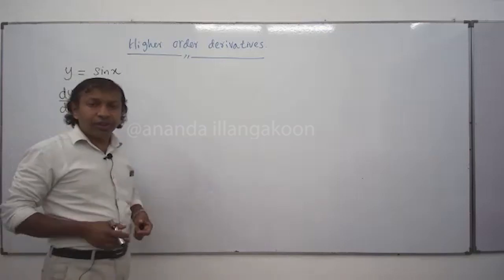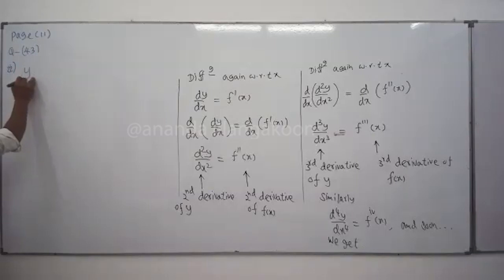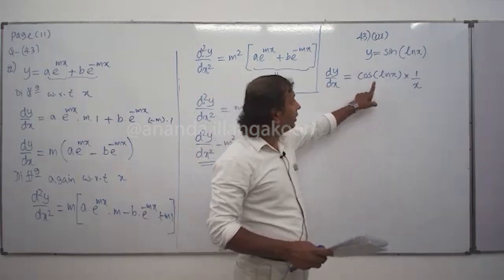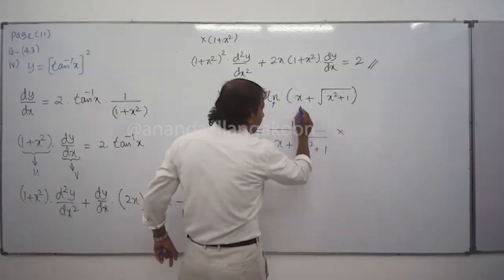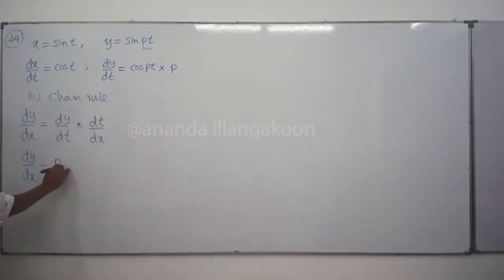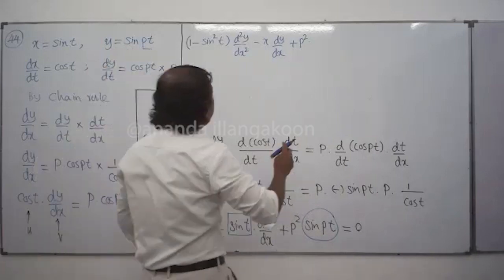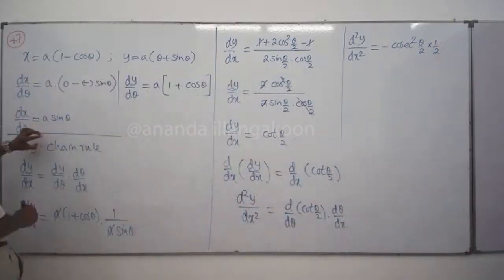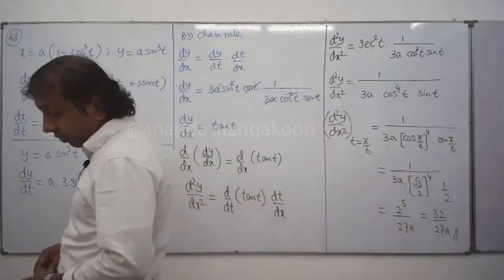2023 Combined Maths | Differentiation | Part - 6